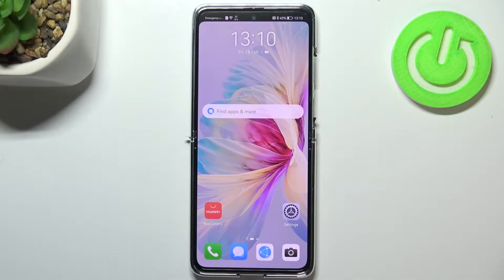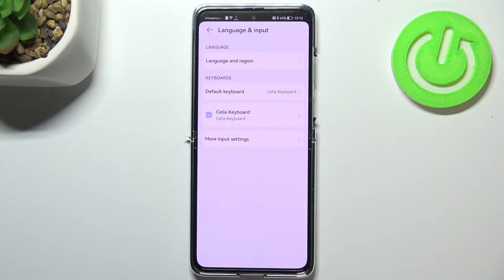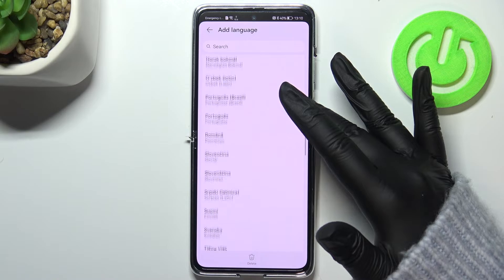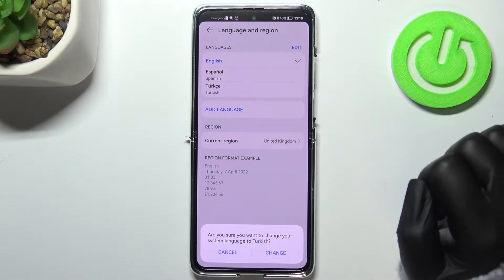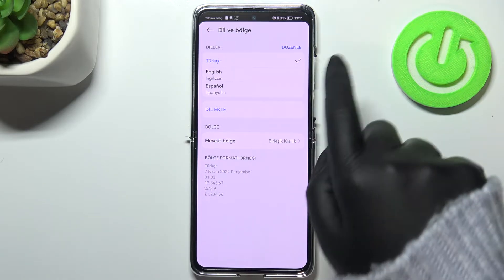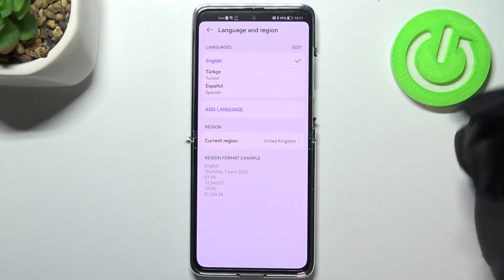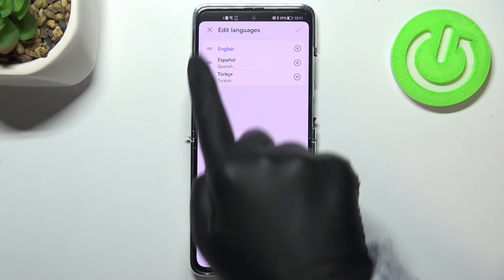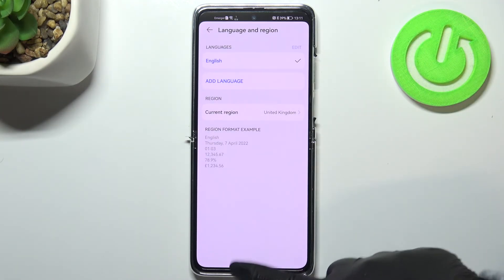How to Change System Language in HUAWEI P50 Pocket – Find Language Settings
If you’d like to learn how to change system language in your HUAWEI P50 Pocket, then here we are coming with help! In this tutorial, we’d like to share with you how easily you can find proper system settings in which you’ll be able to enter the language list. All you have to d there is simply find the language you’d like to set! So let’s follow all shown steps and successfully change the system language in your HUAWEI P50 Pocket.

How to change language on HUAWEI P50 Pocket? How to choose the language in HUAWEI P50 Pocket? How to open a list of languages in HUAWEI P50 Pocket? How to get access to languages settings in HUAWEI P50 Pocket?